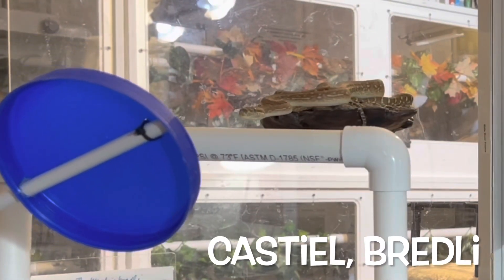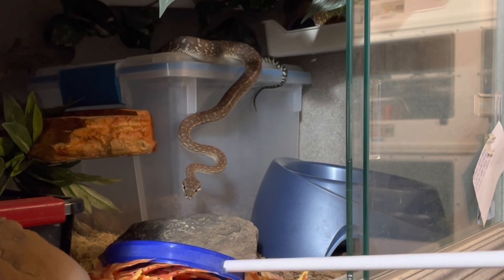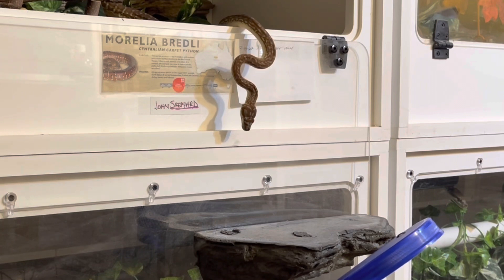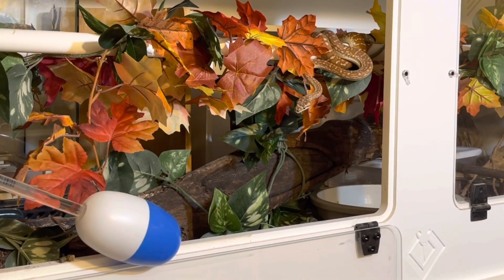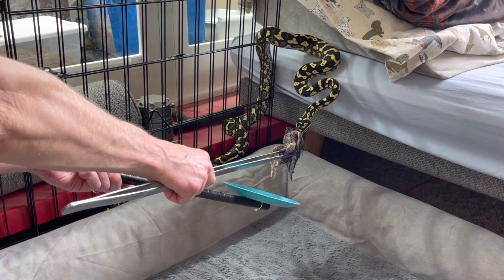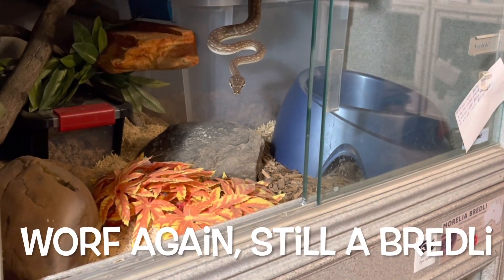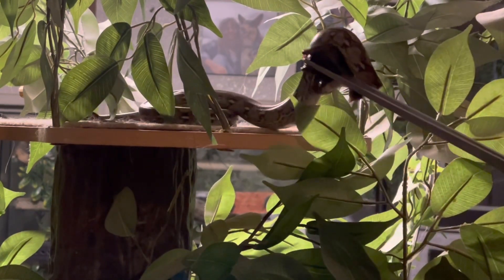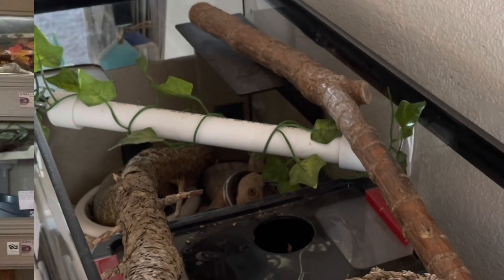Let them eat Quail!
Our learners this week are earning quail as reinforcement during their training sessions. Our learners include Bredli, Carpet Python, Cornsnake, Kingsnake, Rough Scaled Python, and Super Dwarf Retic.